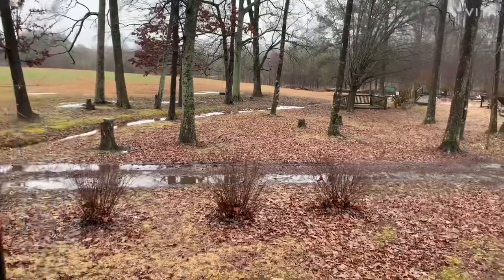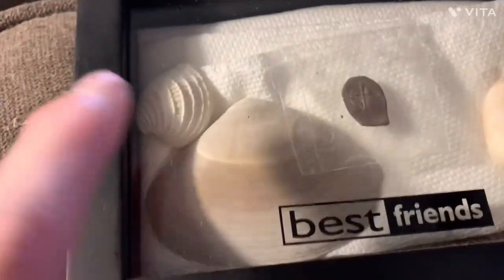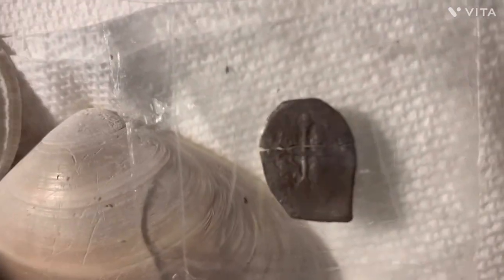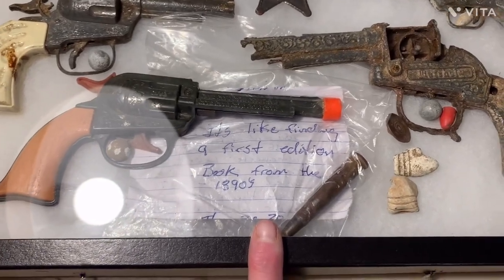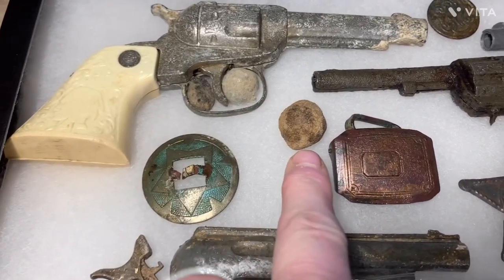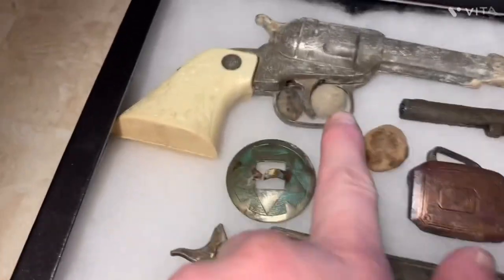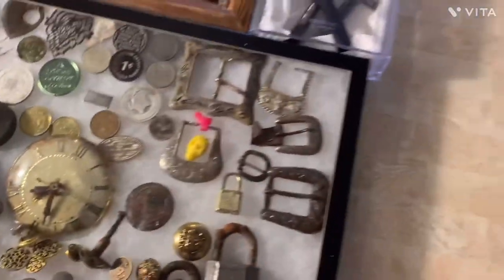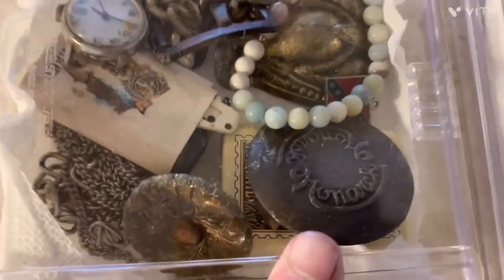My Relic Show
Editing and Music
VITA App